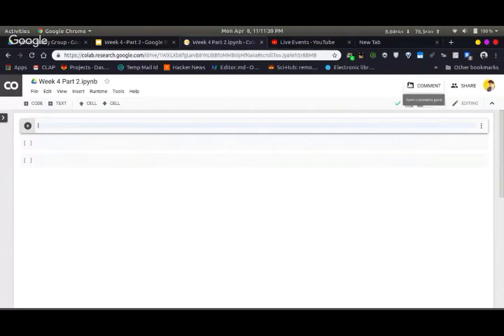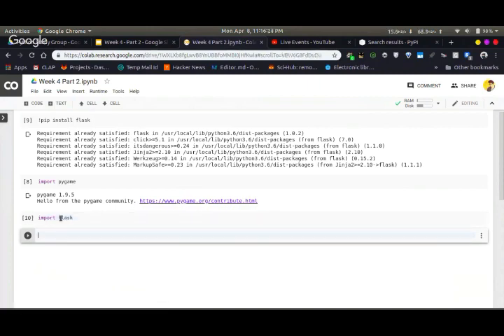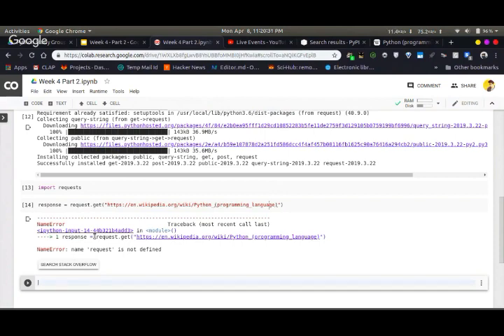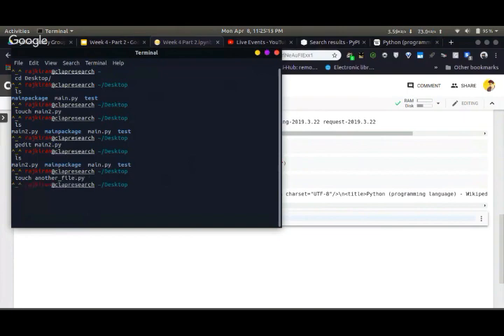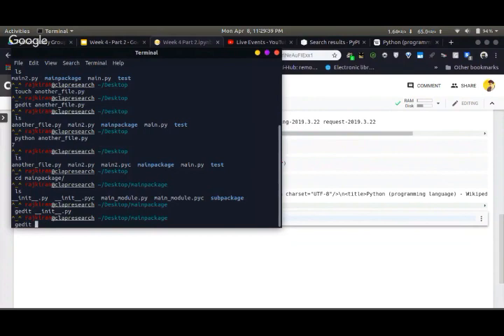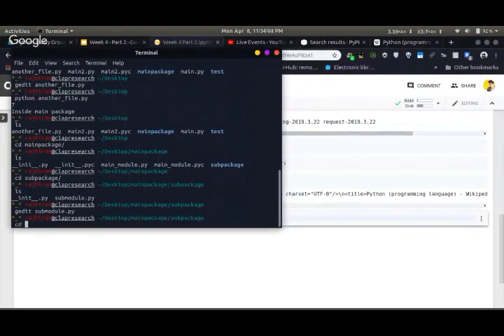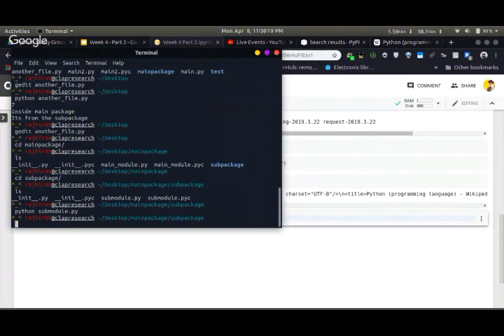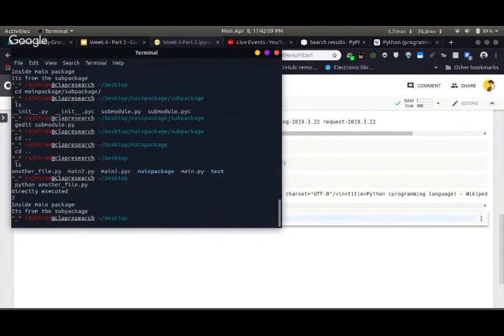PYTHON STUDY GROUP WEEK 4 | PART - 2 | SoAI